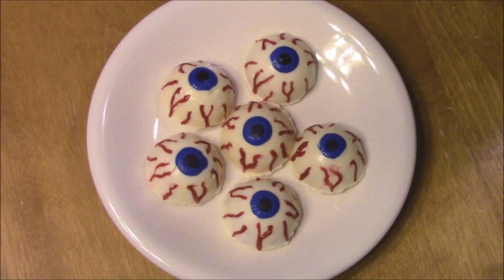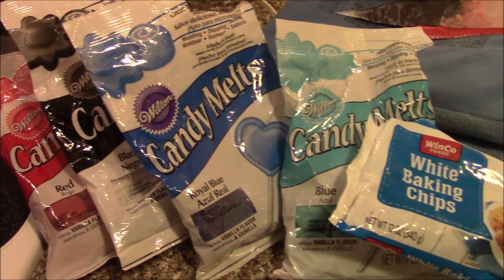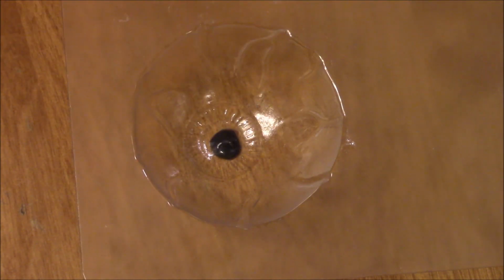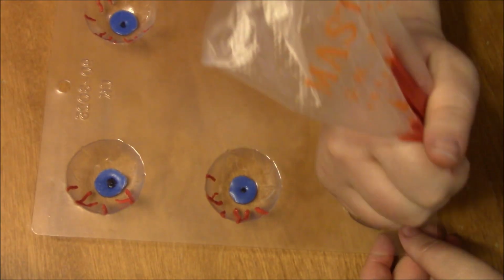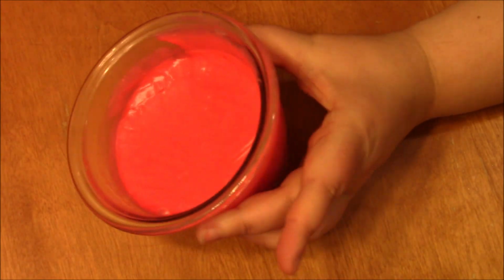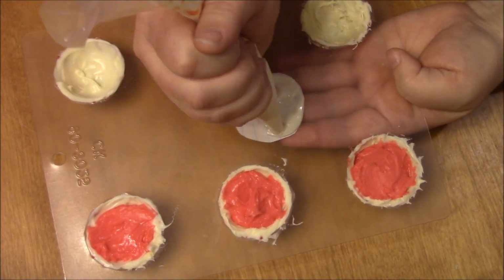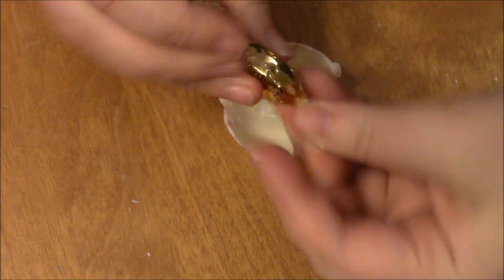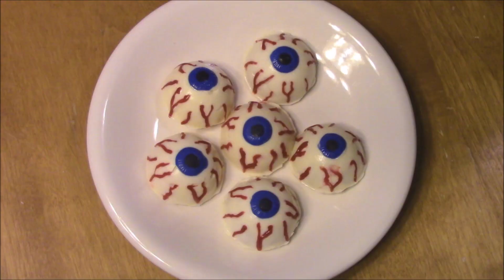Spooky Halloween Eyeball Treats!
(may not be the same size, but it's the same design)

The Easter video with the other filling ideas is actually from an old channel of mine